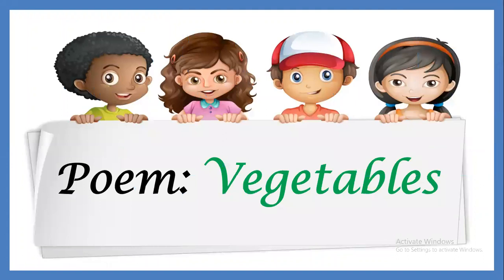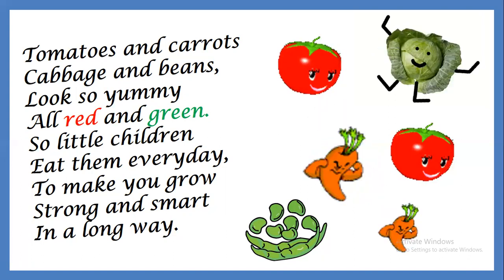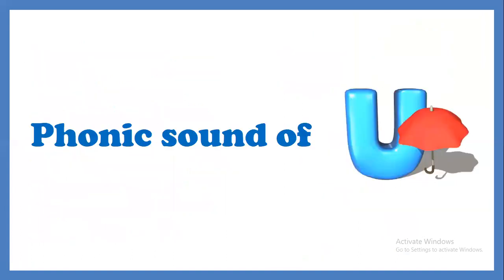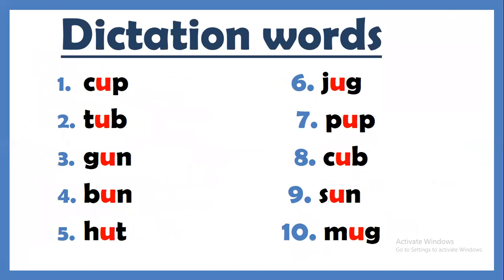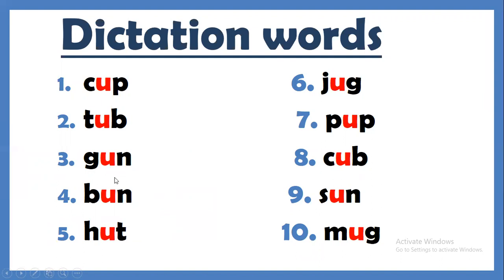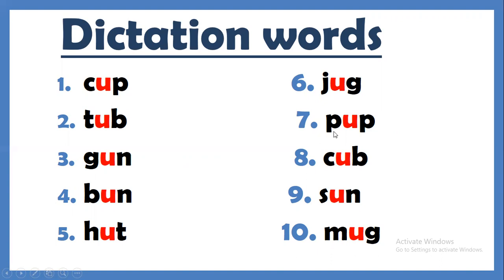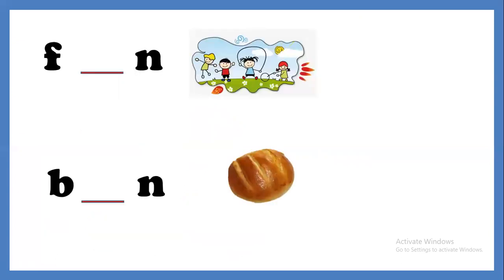Phonics sound of 'u'☂️, dictation words, fill ups, Poem: Vegetables 🥦🥬🥒🥕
GRADE- SR.KGB
ENGLISH
03AUG21